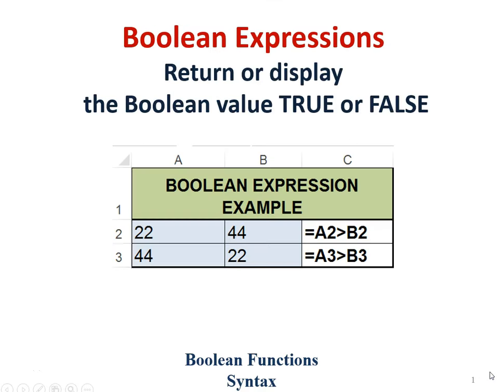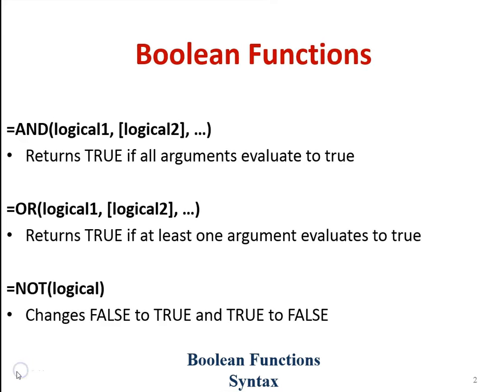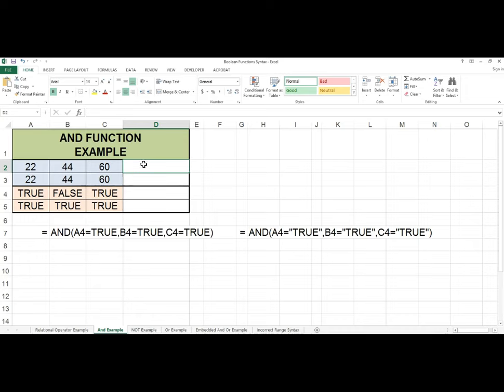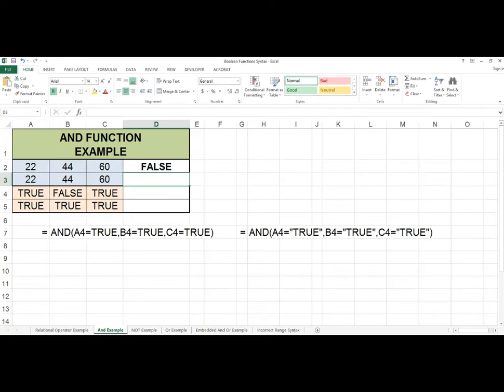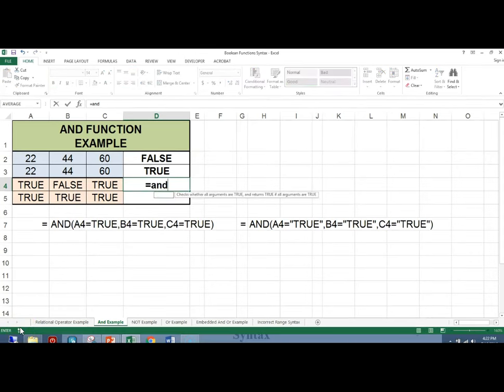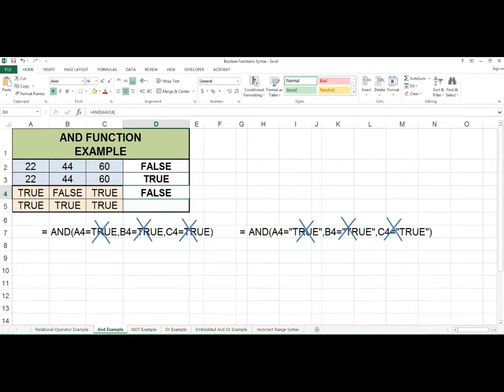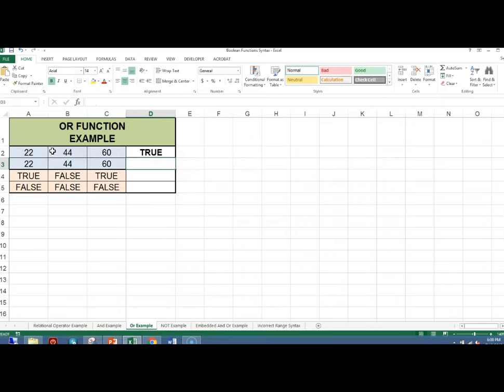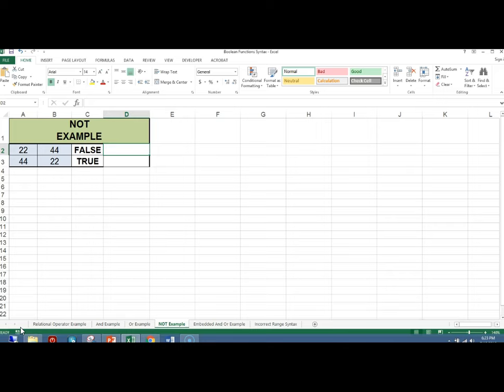CSE Lecture Boolean Functions Syntax